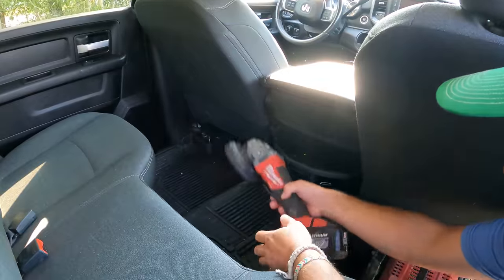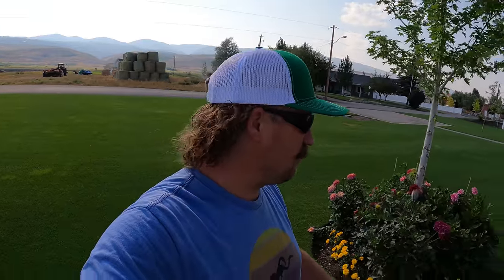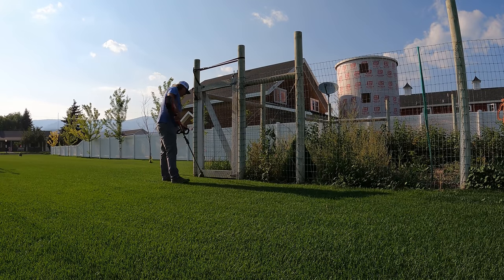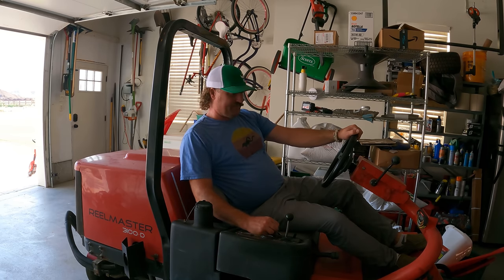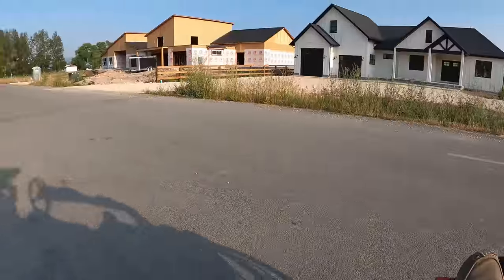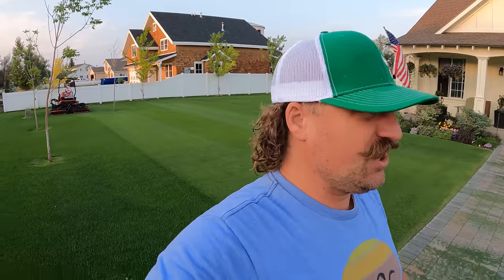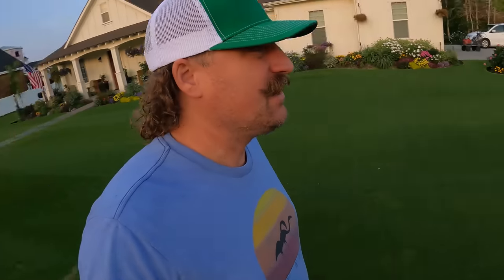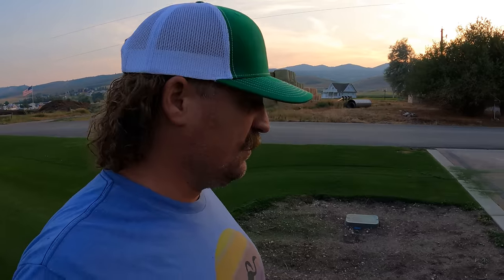Toro Reel Master 3100d Mow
If a reel mowed lawn that is normally cut at .625 has not been cut in a week, it would be considered to be long and overgrown. This is my adventure in lawn mowing. I am preparing for a parade to happen in a few days time from this moment. Come along and possibly learn something.